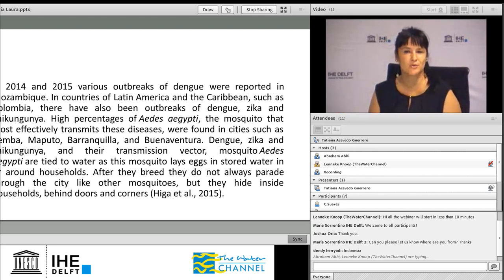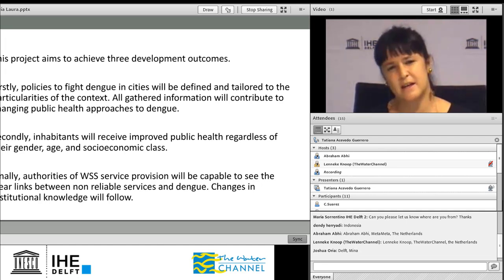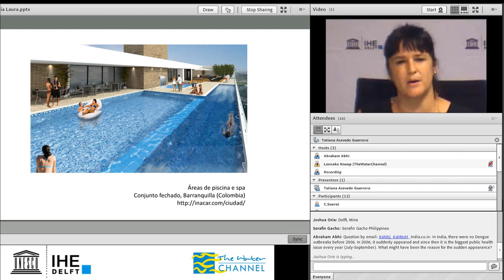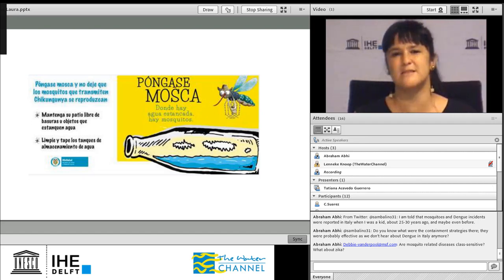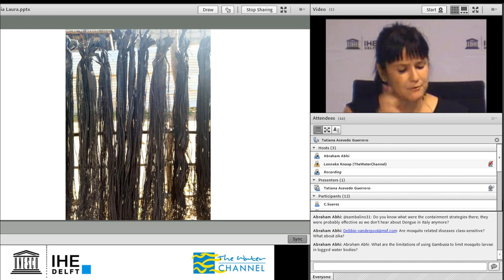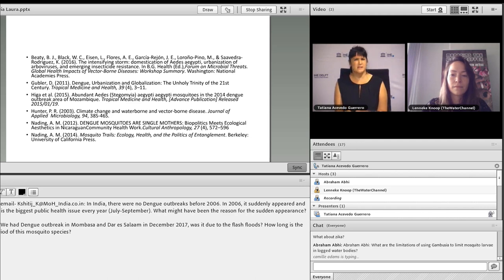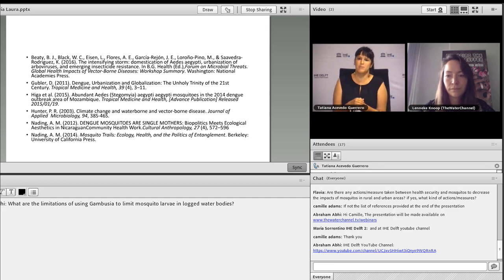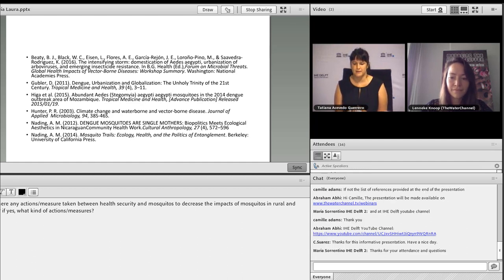IHE Delft 💧 Alumni Online Seminar: Chasing the mosquitos in the Urban South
Chasing the mosquitos in the Urban South Aedes aegypti water and households

In 2014 and 2015 various outbreaks of dengue were reported in Mozambique. In countries of Latin America and the Caribbean, such as Colombia, there have also been outbreaks of dengue, zika and chikungunya. High percentages of Aedes aegypti, the mosquito that most effectively transmits these diseases, were found in cities such as Pemba, Maputo, Barranquilla, and Buenaventura. Dengue, zika and chikungunya, and their transmission vector, mosquito Aedes aegypti are tied to water as this mosquito lays eggs in stored water in or around households.
This seminar describes the use of an ethnographic approach to study households, water supply availability, intermittence and distribution, and document politics and everyday community strategies to obtain and store water. It focuses on the interdependence between intermittent water supply, deficient solid waste collection, and the Aedes aegypti. It also takes into account the different legacies left by civil wars and rural crises on processes of unequal urbanization.

Dr. Tatiana Acevedo Guerrero is a geographer with a background in political studies. She holds the position of Lecturer and Researcher in Politics of Sanitation and Wastewater Governance at the IHE Delft Institute for Water Education. The research of Tatiana focuses on the interactions between urban water flows, infrastructure, and communities, in the context of rapid unplanned growth and uneven development in cities of the global South.
She is concerned with the different relationships and histories that are reflected in access to (and exclusion from) water supply, sanitation, and drainage. Her research documents the ways in which residents of different neighbourhoods make water flow – not only to access (or store) drinkable water, but also to make other waters (human excreta, household wastewater and storm water) leave.

Her work also recognizes the entanglements between different infrastructures such as drainage, water supply, sanitation, solid waste collection, and electricity. For in the context of southern cities, where many infrastructures are characterized by long term breakdown and poor maintenance, infrastructures tend to be deeply intertwined because if one breakdowns the others will probably follow.

Tatiana’s most recent research has a comparative approach and is ongoing in Maputo and Pemba (Mozambique) and Barranquilla (Colombia). It investigates the connections between intermittent water supply, water storage practices, and Aedes aegypti. Through ethnographic and archival work, the project aims to describe the historical legacies and daily routines that link communities, stored water, and mosquitoes and understand what they might tell us about cities in the South. While her work comes under the sub-disciplines of political ecology and urban studies, it also examines a broad range of questions related to socio-technical networks, state formation, and citizenship.

Tatiana's Twitter account: @rioconpiedras